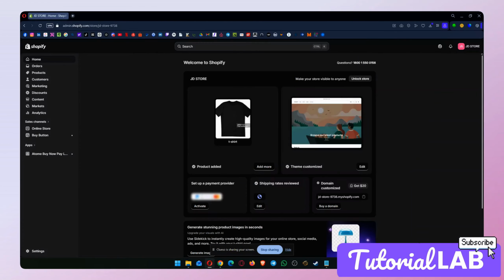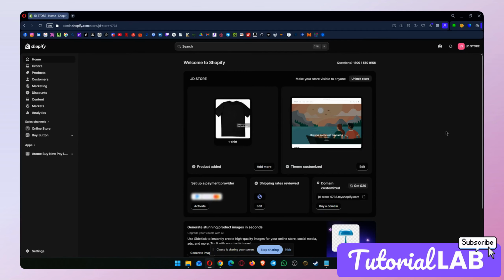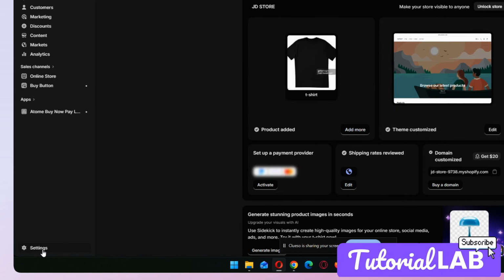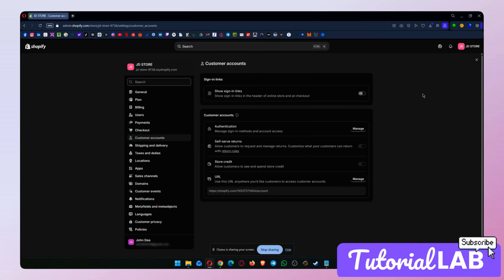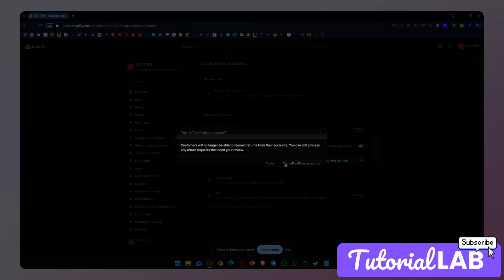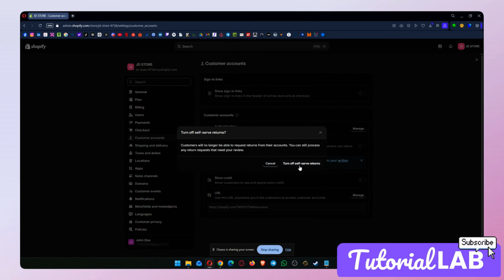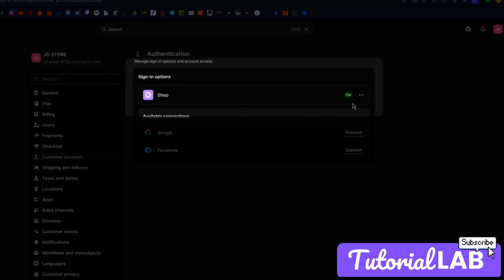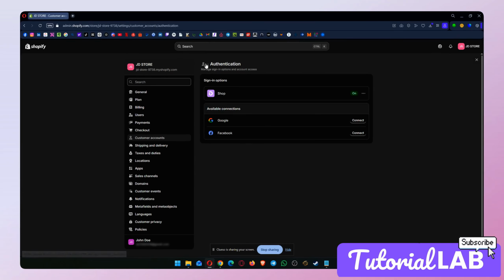How To Enable Or Disable Customer Accounts In Shopify (Step By Step)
How To Enable Or Disable Customer Accounts In Shopify

Hello everyone! In this video, I’ll show you exactly "How To Enable Or Disable Customer Accounts In Shopify" so you can control whether shoppers need to create an account to make purchases. If you’ve been looking for a way to manage login options for your store, this beginner-friendly guide will walk you through the process step by step using Shopify.

We’ll go step by step through "enable customer accounts shopify" and show you how to "disable shopify login links" if you want guest checkout options. You’ll also learn how to "require login for shopify checkout" when necessary and manage "shopify customer account settings" to suit your store’s workflow.

By the end of this tutorial, you’ll confidently know how to enable or disable customer accounts in Shopify, customize the checkout experience, and give your customers the flexibility they need when shopping.